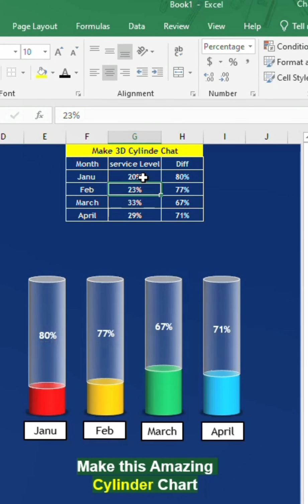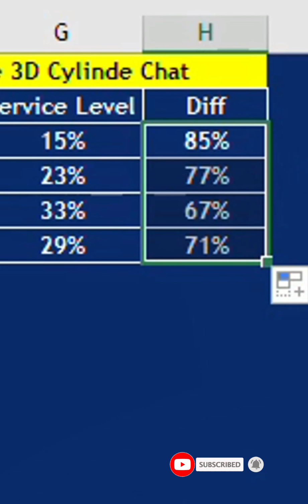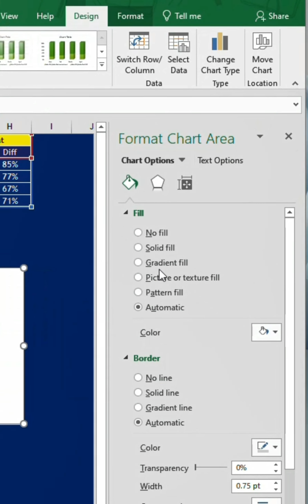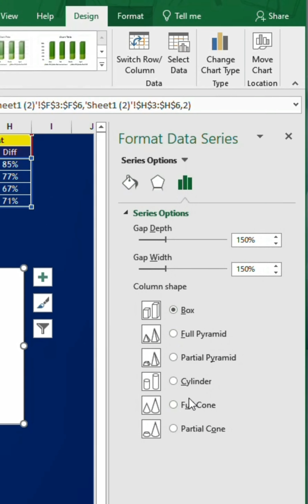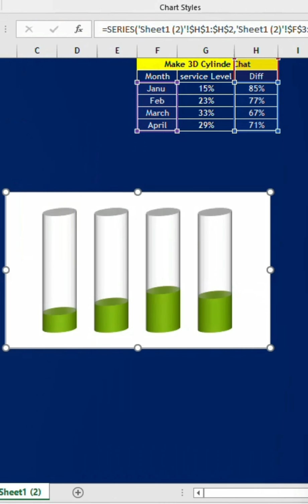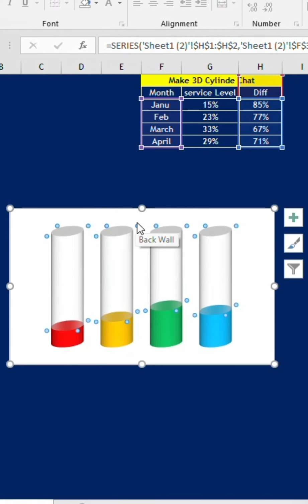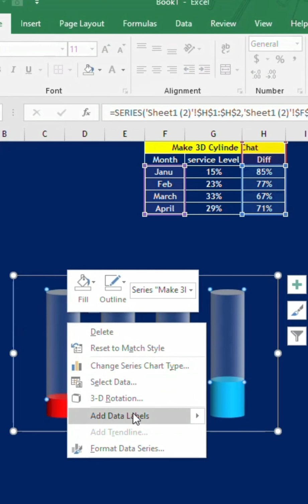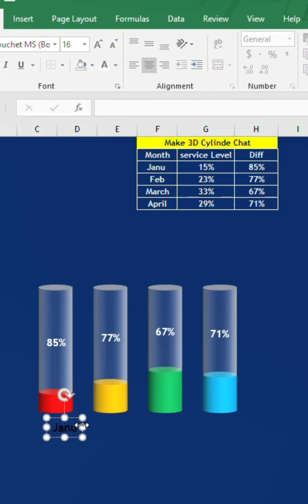‼️Create Cylinder Data Chart in Excel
In Today's tutorial we're goanna talk step by step through How to Create Cylinder Data Chart in Excel